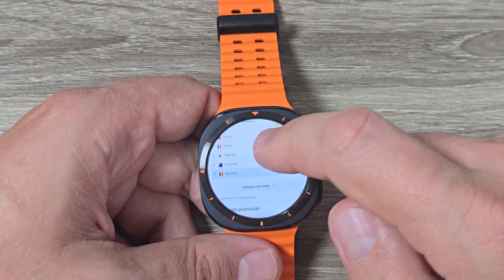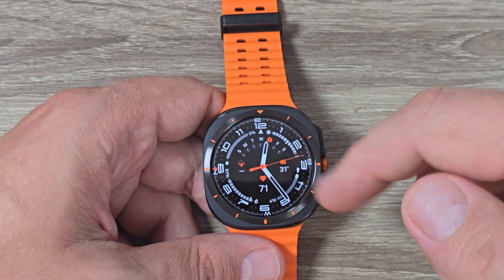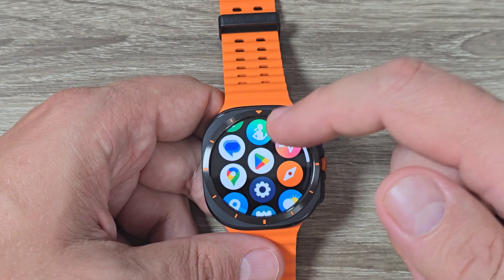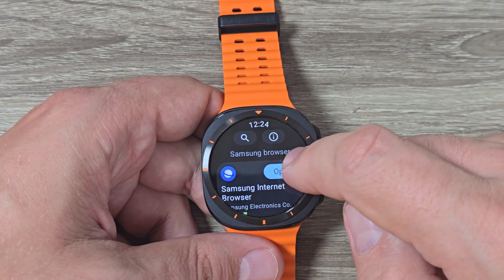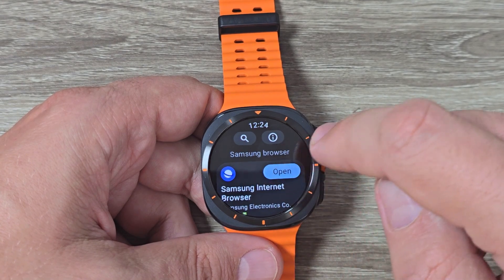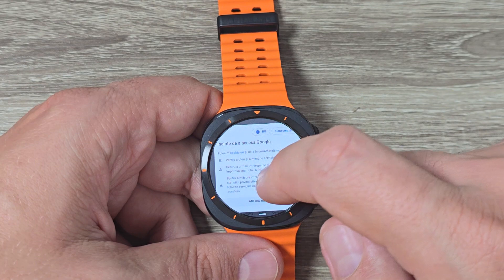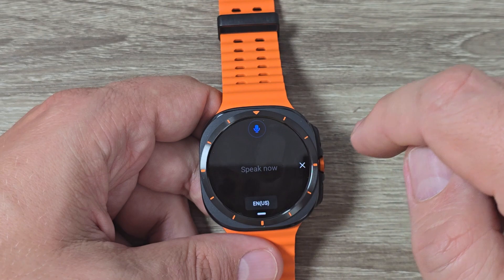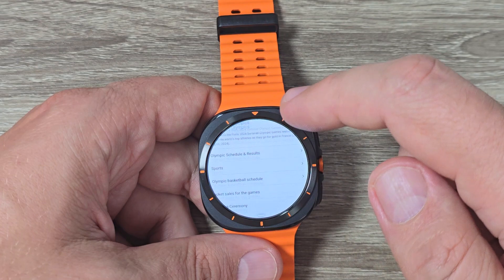How to Use Google Browser on Samsung Galaxy Watch 7 Ultra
In this video I'll show you how to use Google Browser on Samsung Galaxy Watch 7 Ultra (2024).